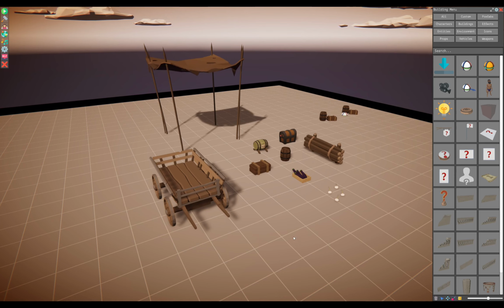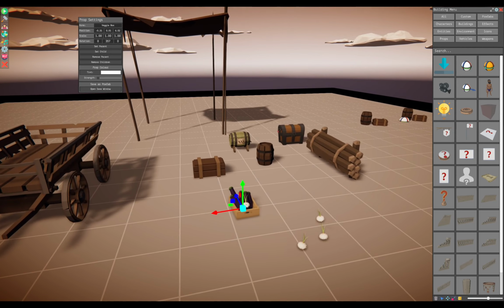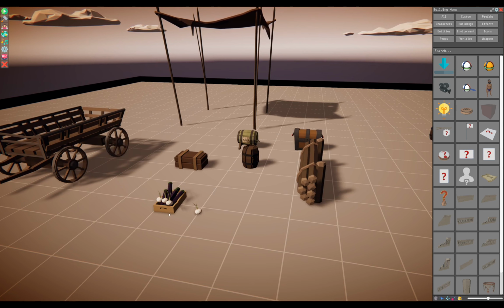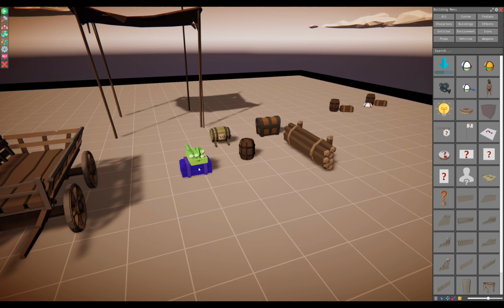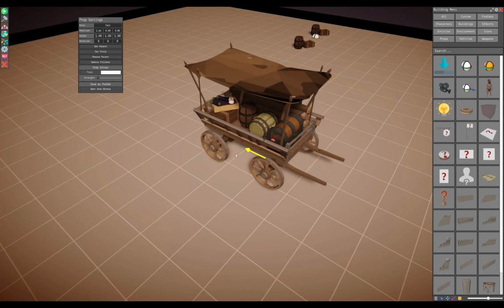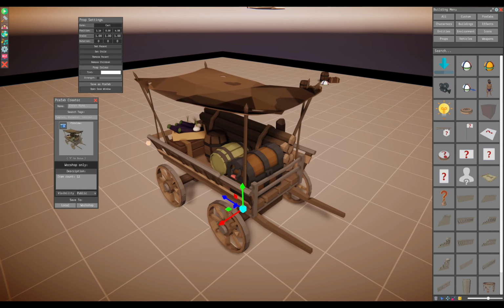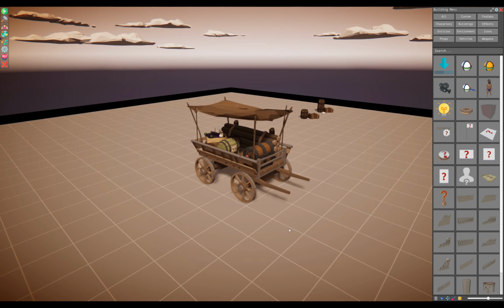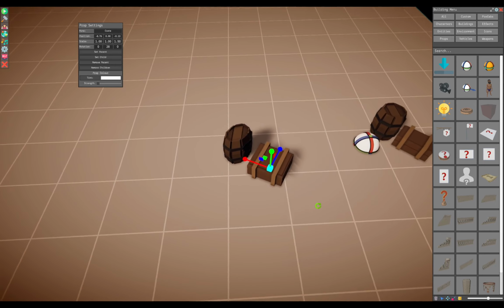The RPG Engine: PreFab tutorial.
Instructions on how to create and share prefabs, what they're used for, and tips on creation.  Apologies for the extra noisiness, I need to tweak my mic settings.